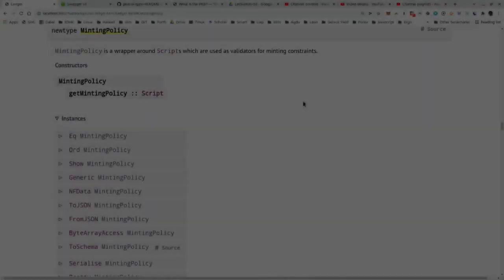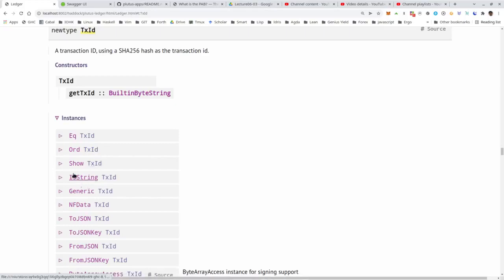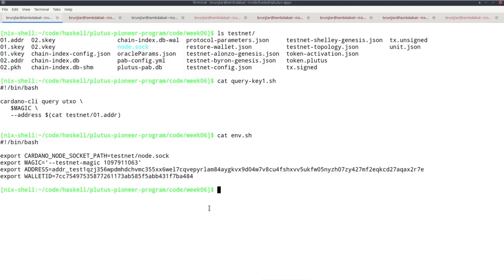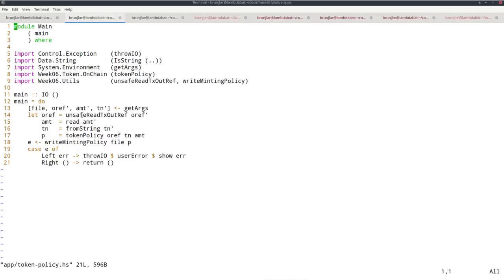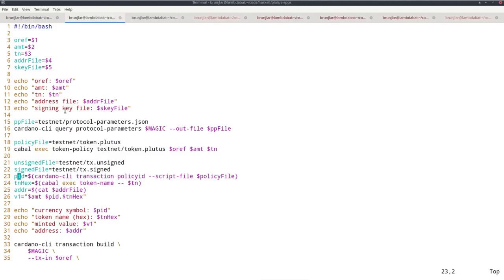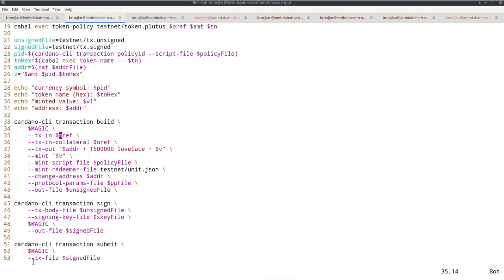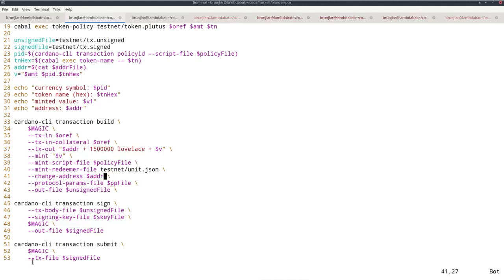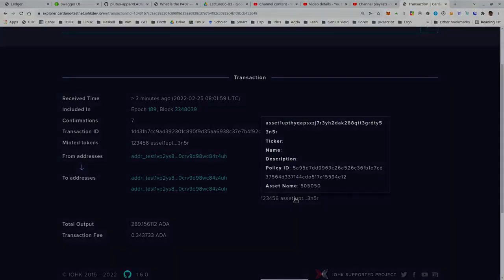[Vietsub] - PPP030603 - Minting with the CLI - Plutus Pioneer Program